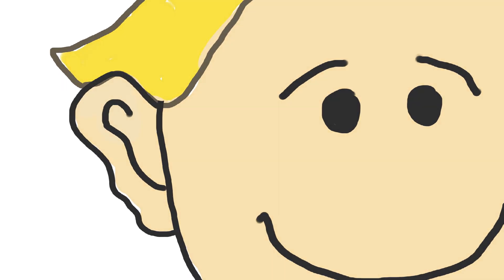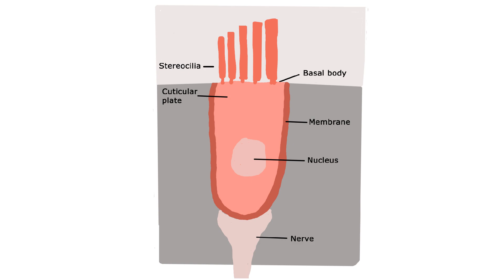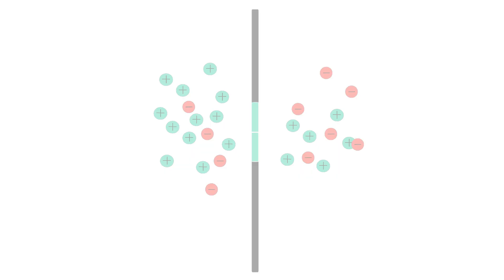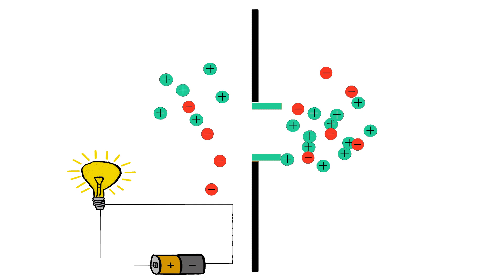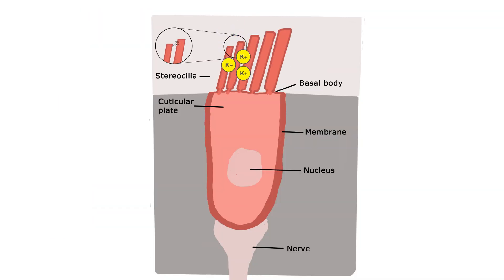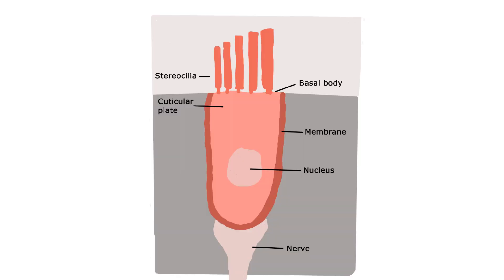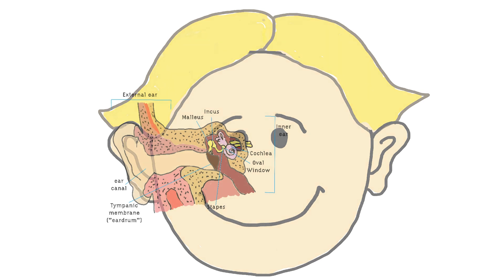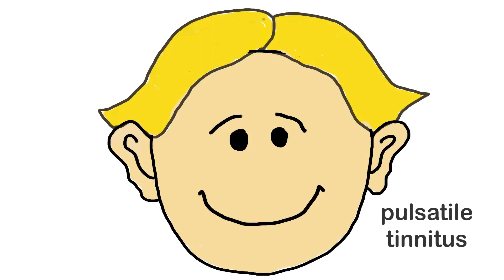Help! I Can Hear My Own Heartbeat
A whooshing sensation in one or both ears may be a symptom of pulsatile tinnitus. Learn about the electric currents that allow sounds to be heard, and what that has to do with the heartbeat in your ear. Created by Jay Dalal, Kyung Min Lee, and George Holevas (also voice). Produced as part of Nina Tandon's Spring 2013 Bioelectricity class at The Cooper Union for the Advancement of Science and Art, with the advisement of Noemi Thieves, and presented in GenSpace.